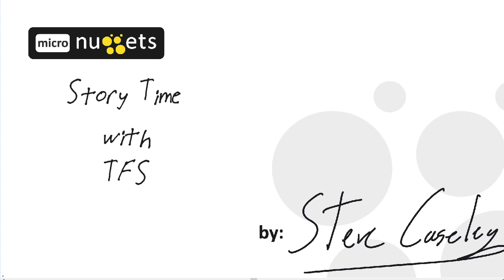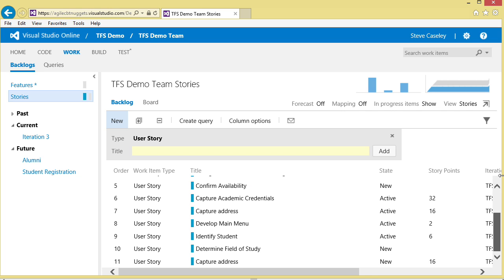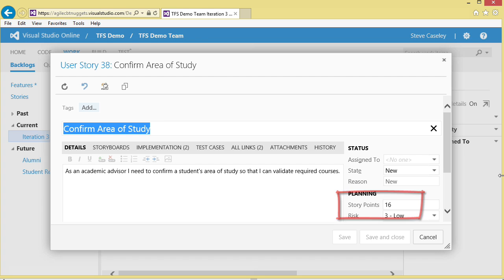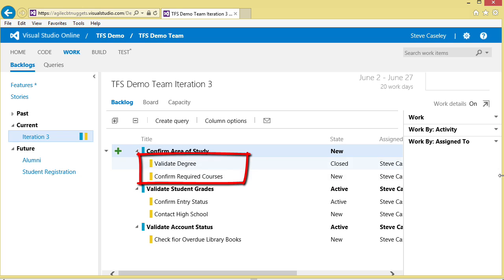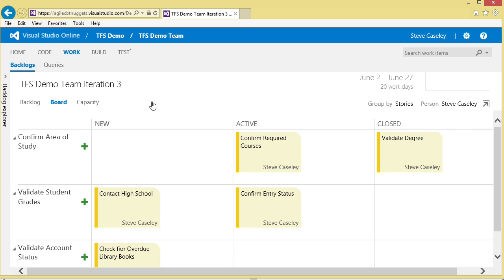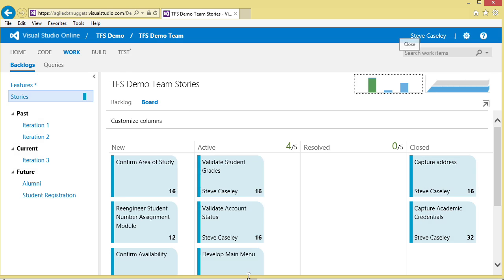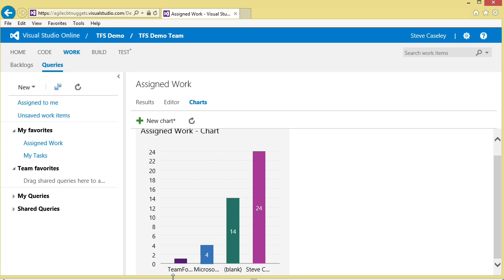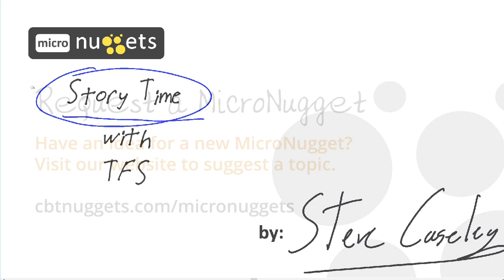MicroNugget: What is TFS?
In this video, Steve Caseley covers a sneak peek into a newly-released series on being agile with TFS. He’ll specifically focus on everything TFS has to support stories and story maintenance, digging into the various settings and aspects of a story and what they entail.

TFS is concerned with work that is in the backlog and on the task board. Steve begins by digging into the backlog, which is the list of all of the stories contained within the Agile project.

He’ll demonstrate how to categorize them by their iterations and what information is captured within each story. You’ll see how each menu option within the story itself causes it to develop and be handled differently, and Steve will outline how TFS reacts to various settings. He’ll also dig into tasks and explain how they should be used.

By the end of the video, you’ll feel comfortable knowing how to interact with TFS and the processes used to support stories and story maintenance.